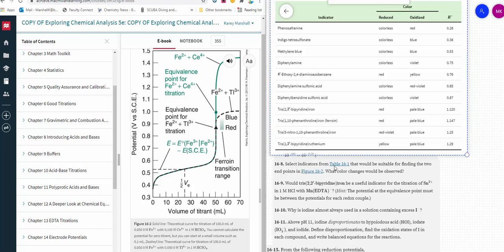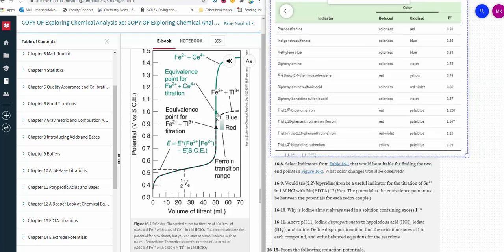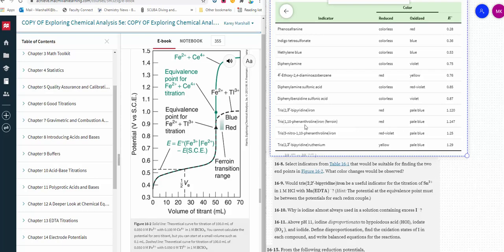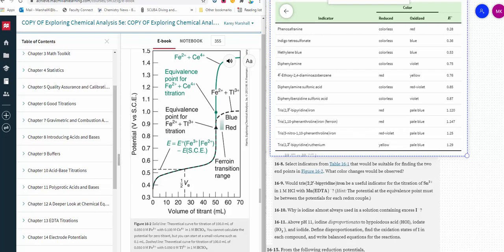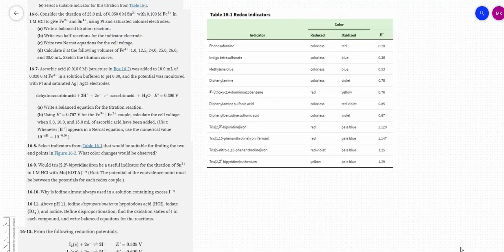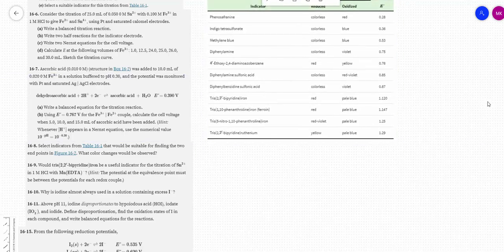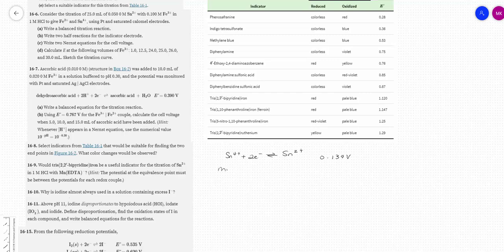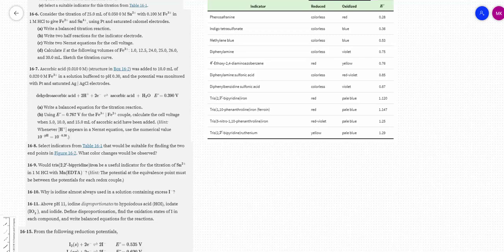Analtyical Unit3 4 ProblemSolving2